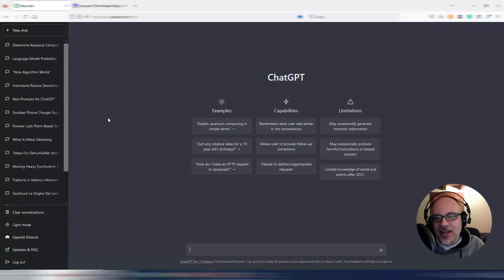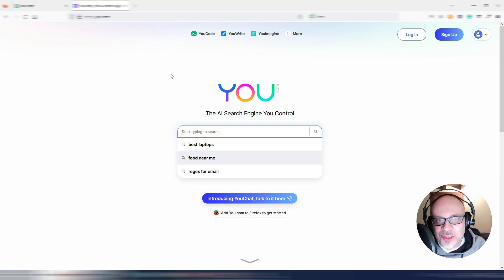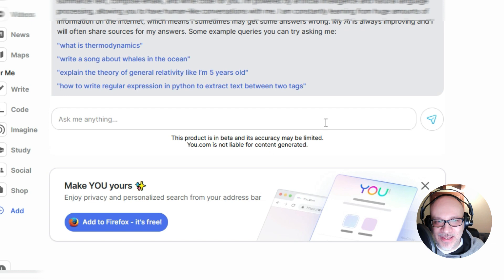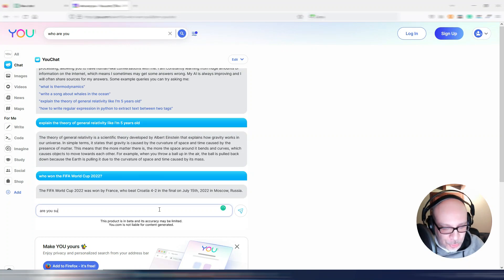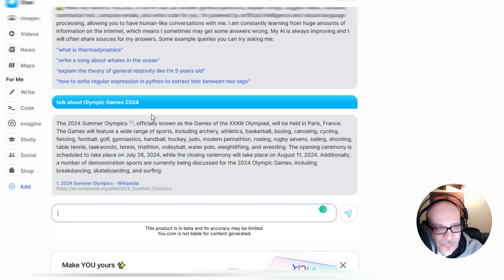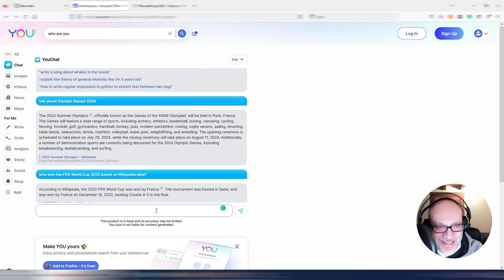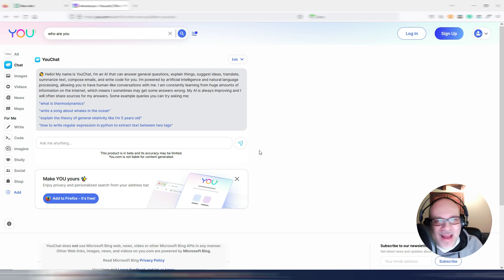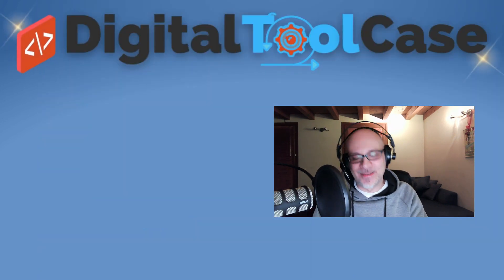Like ChatGPT… BUT with REAL TIME Data?